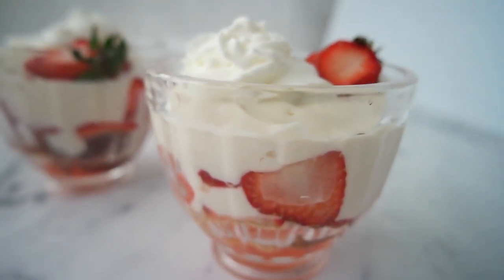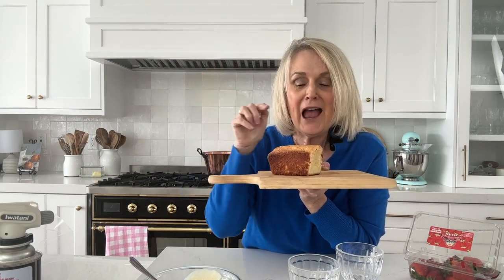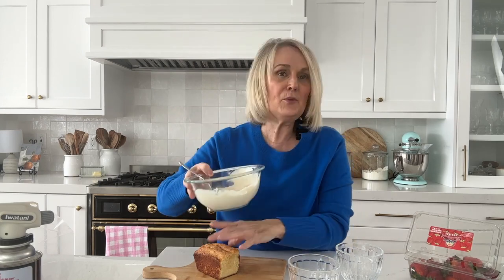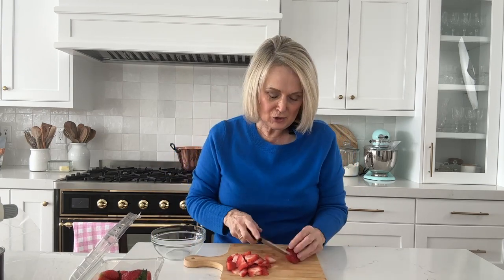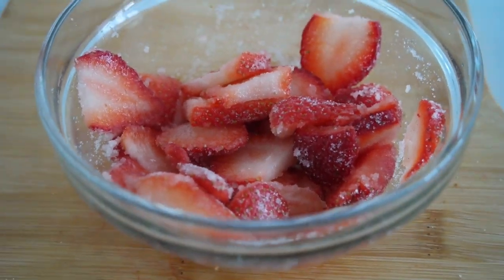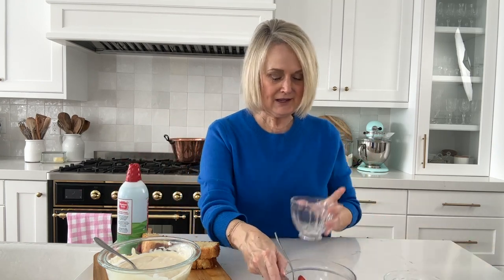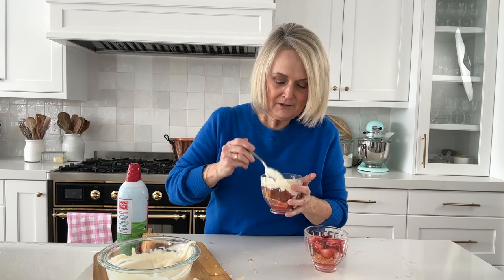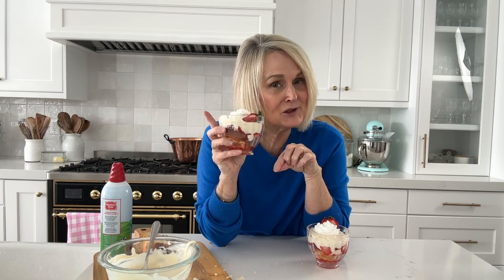Individual Strawberry Trifle | Dessert for Two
A layer of pound cake, strawberries and vanilla pudding.  it is sweet and delicious and we are making the perfect amount for two.  You can always make this in a larger quantity if you need to feed more people.

Ingredients:
2 slices of pound cake (see my individual pound cake recipe video)
Vanilla pudding ( see my Vanilla Pudding for Two video) Amount will depend on size of dish you are using, but about 1/4 cup per trifle.
Fresh strawberries or other berries. (about 1/4 cup sliced per trifle)
Whipped cream.

Directions:
Pick a pretty glass dish.
Slice 1/2 cup of sliced strawberries, place in a bowl and sprinkle with 1 Tbsp of sugar and cover.  let sit in refrigerator for an hour or so until juices form.
Place a slice of pound cake in the bottom.
Spoon strawberries and juice over top of cake
Top with desired amount of vanilla pudding.
Add whipped cream
Garnish with a sliced berry.

It can be made up to 24 hours ahead of time, just cover with plastic wrap and refrigerate.  I like to refrigerate it for 4-24 hours before serving to allow the flavors to meld together.

9 x 5 " glass loaf pan
9 x 7 " sheet pan
Off Set Spatula
8 x 8 glass pan
8.5 x 6" ceramic bakeware

All your favorite Easter recipes in small batch form - perfect for 2-4 people!